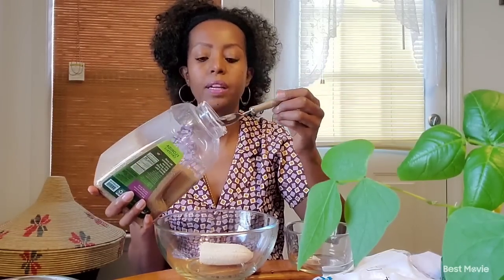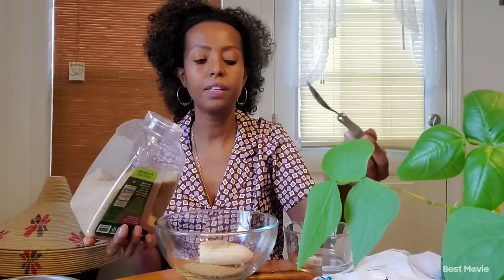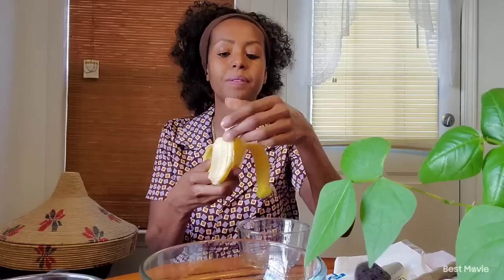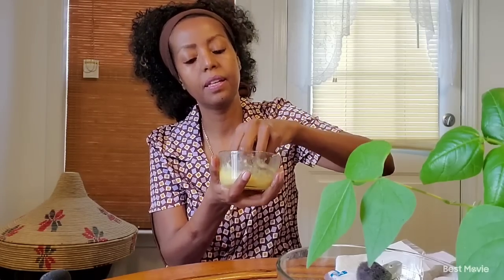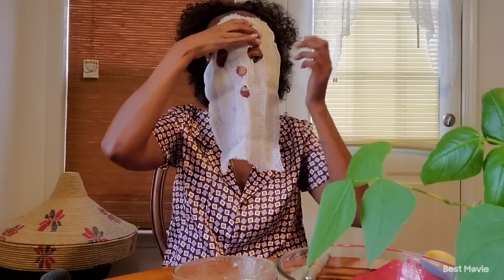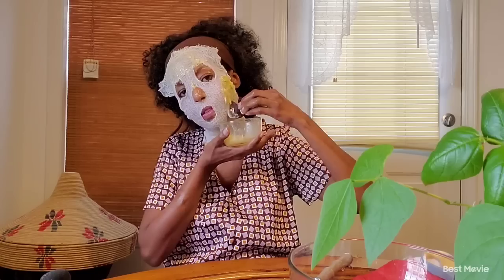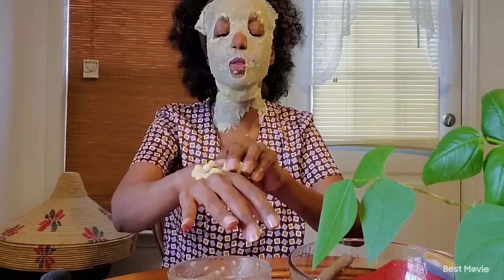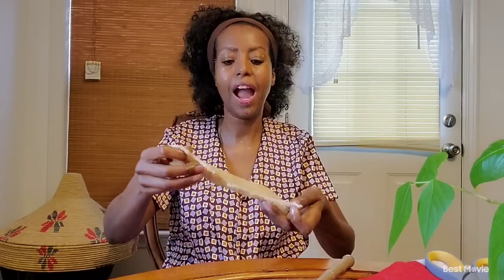የፊታችንን ቆዳ አንዴ ከተጠቀማችሁ በኃላ በፍፁም የማትተውት ገራሚው ማስክ